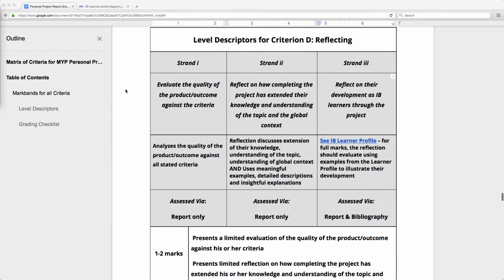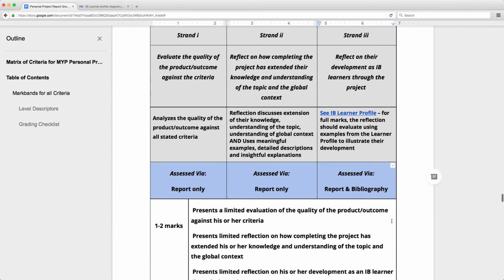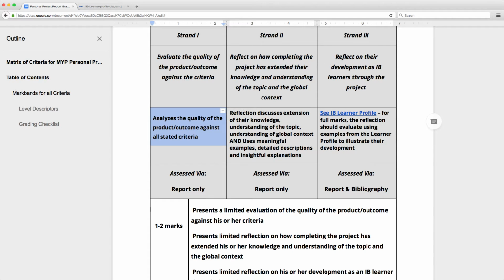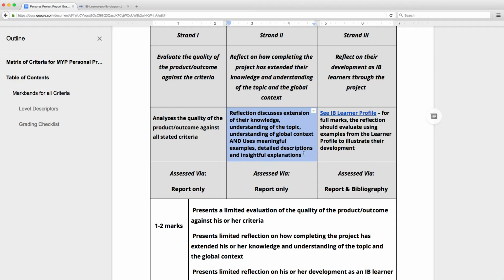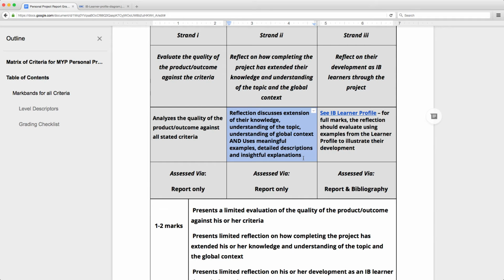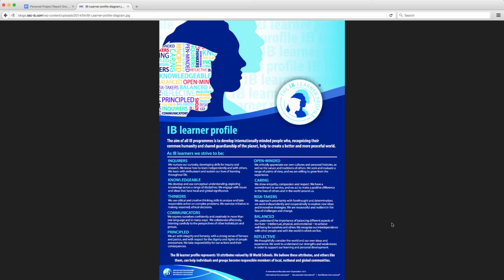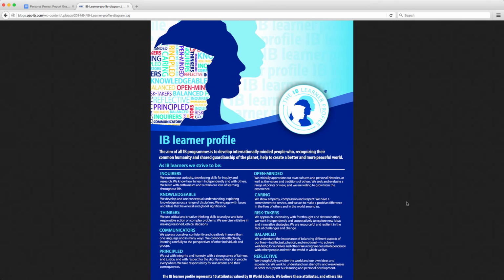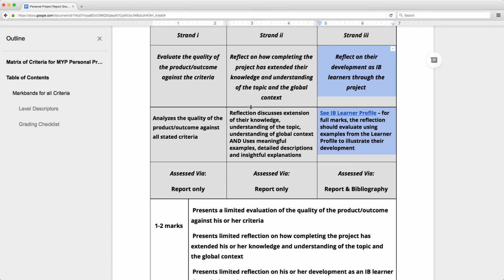D. Reflection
Personal Project Level Descriptors